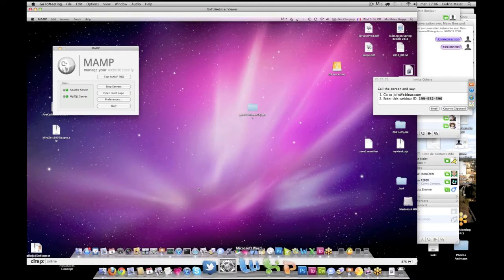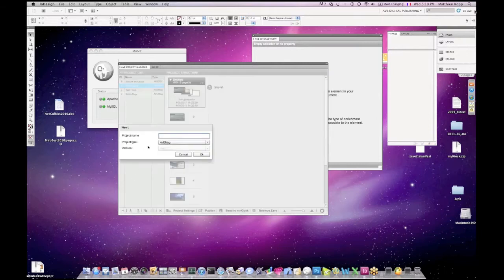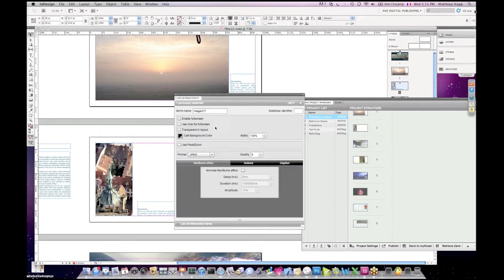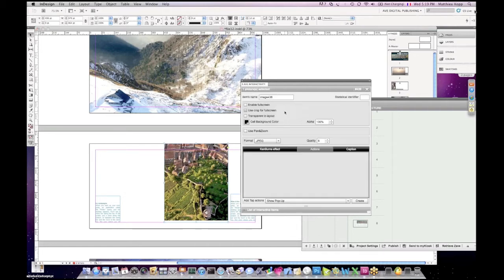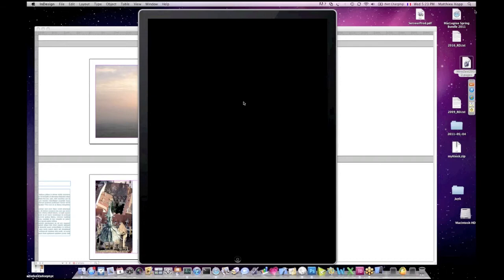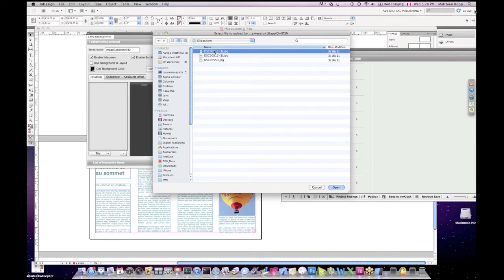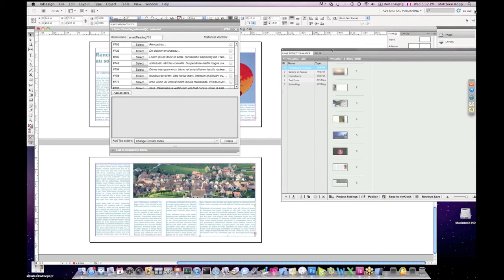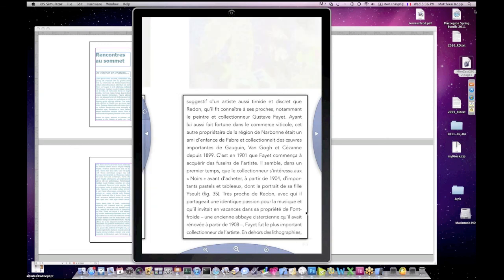Webinar May, 4 Convert existing print publications for delivery to iPad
In this Webinar your will learn how to convert existing print publications for delivery to iPad, using Aquafadas plugins for Adobe InDesign.
Matthieu Kopp, CTO